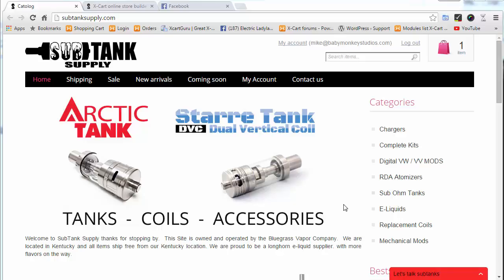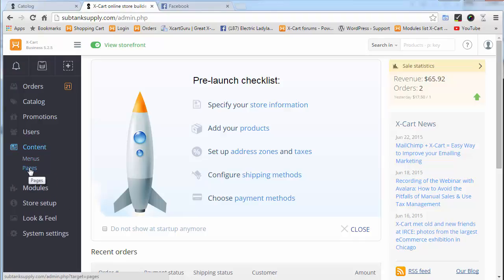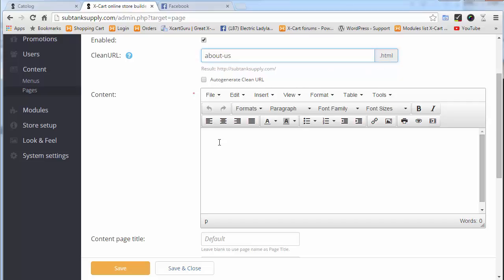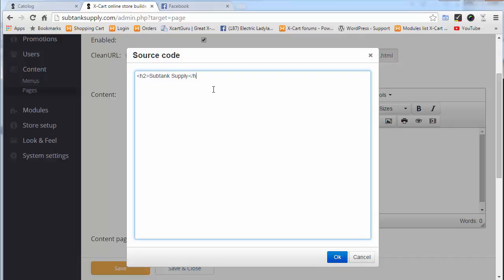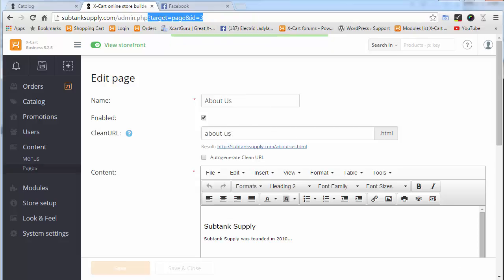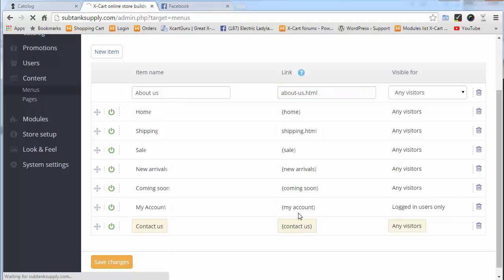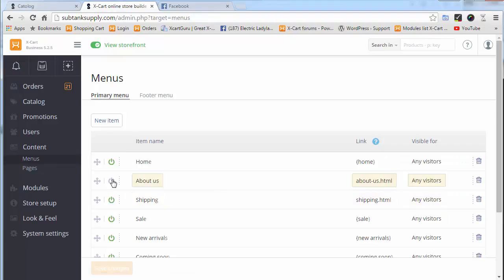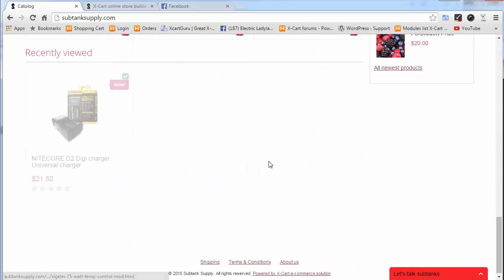Adding a New Page in X Cart 5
Just a quick tutorial on creating a custom page in X-Cart 5 and linking to it with a menu item.